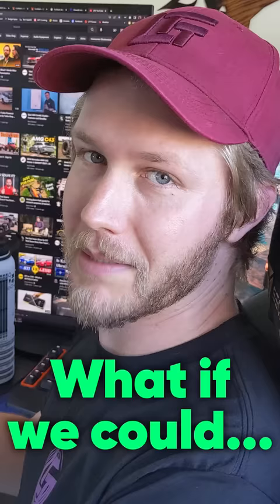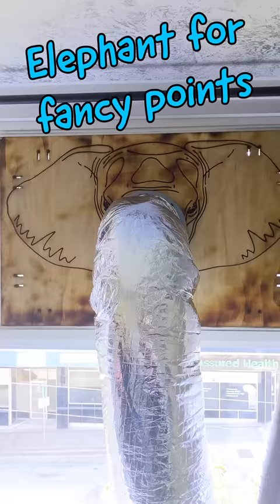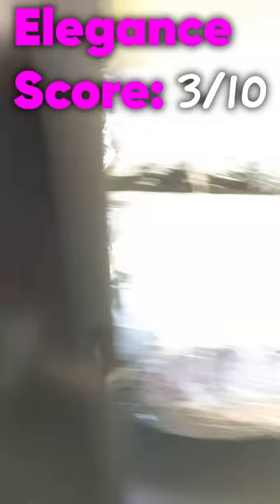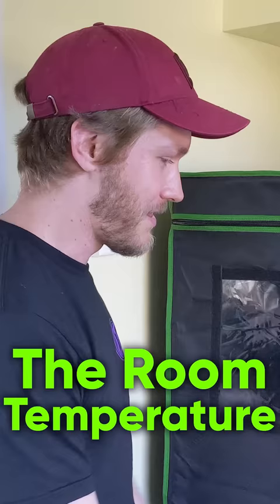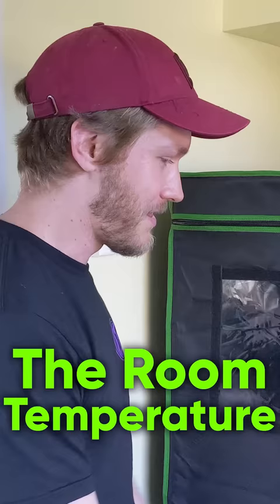This tent isn't for camping...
Gaming in the summer can get real sweaty, but Alex might've found a solution! It involves a tent, but this isn't just any regular tent... Full video coming soon!